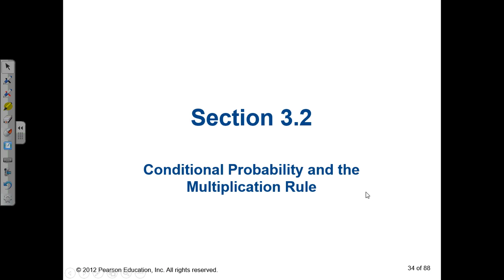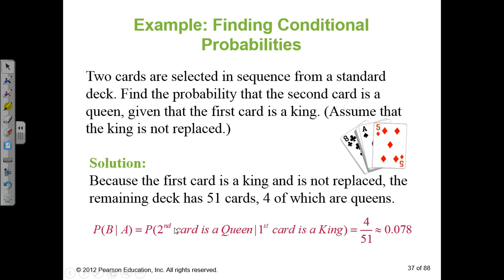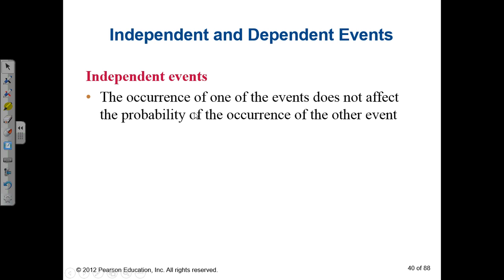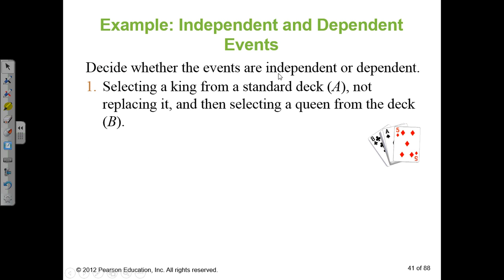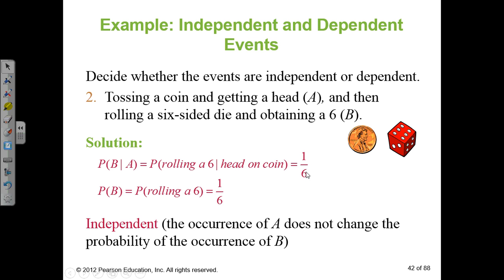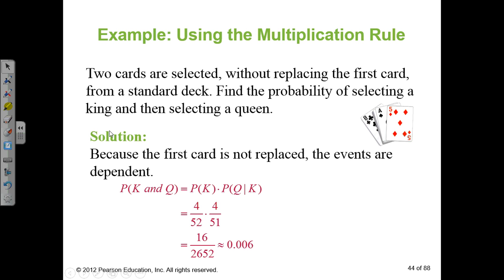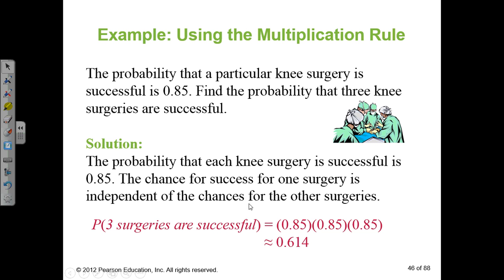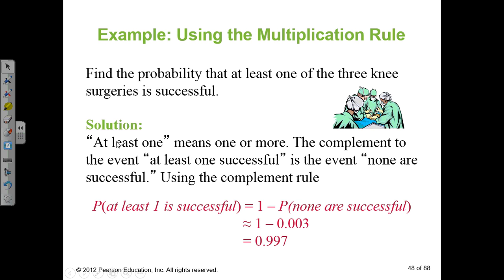MAT 2022PP32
Lecture 3.2